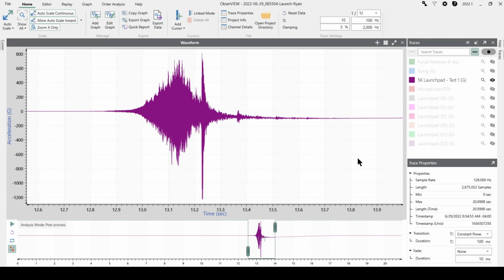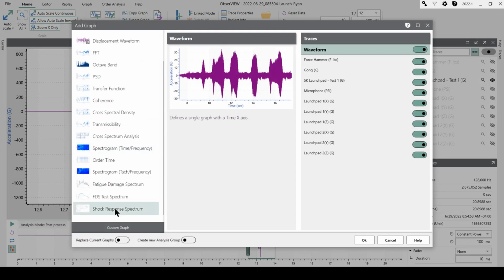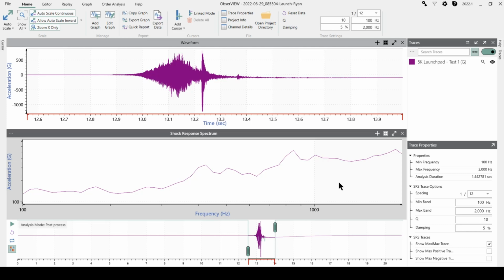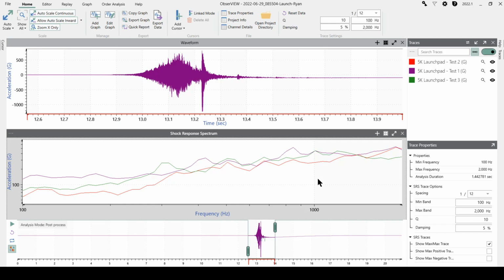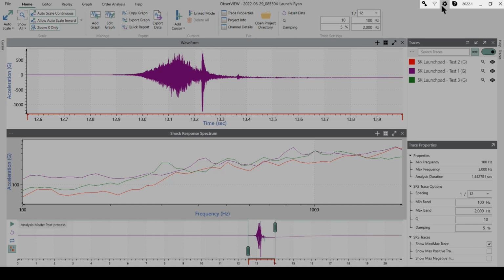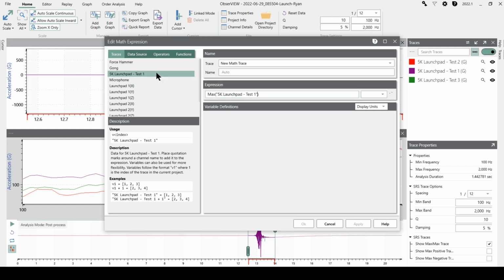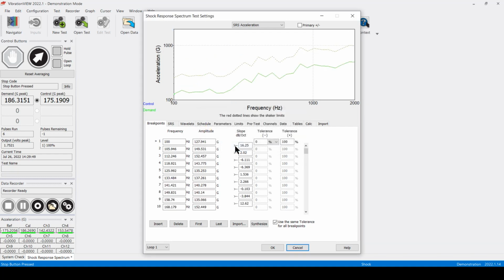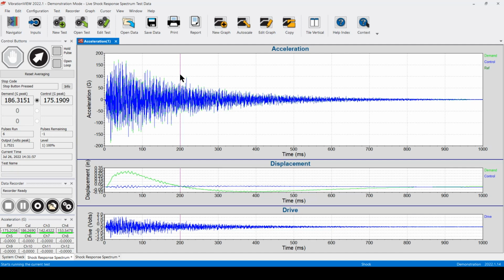Create an SRS Enveloped Curve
In this quick tip video, we will be showing you how to use the Math Traces feature in the ObserVIEW software to create an enveloped SRS curve for vibration control.